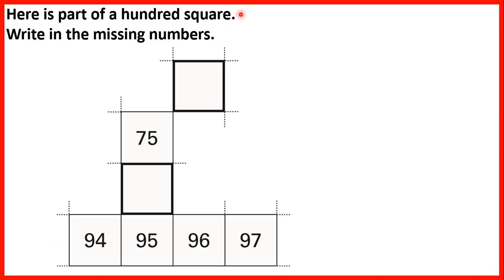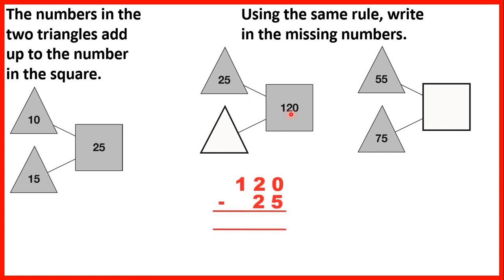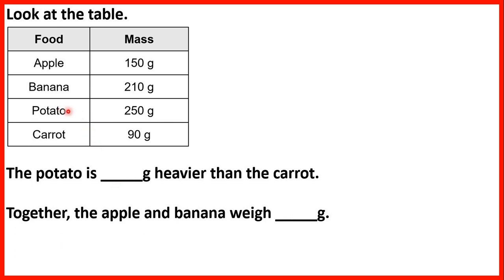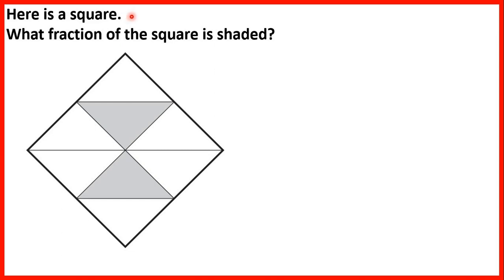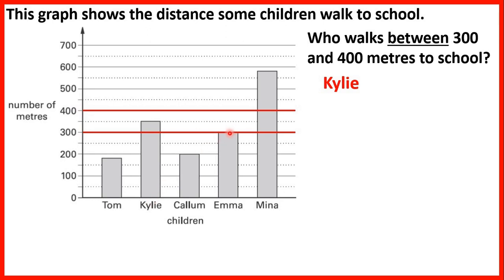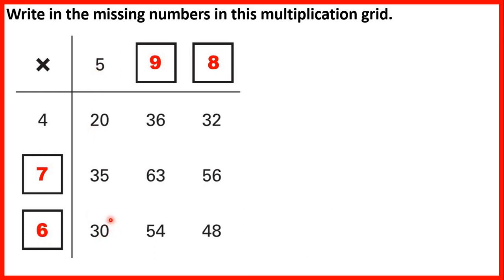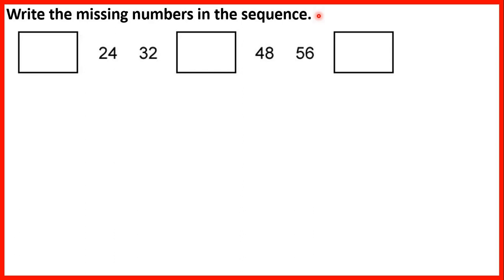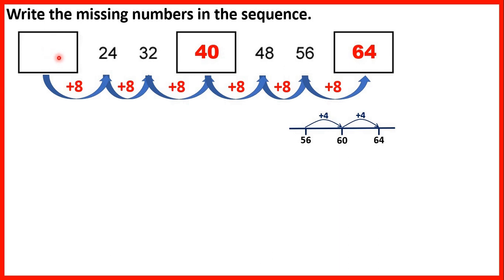Bronze Reasoning Test 1